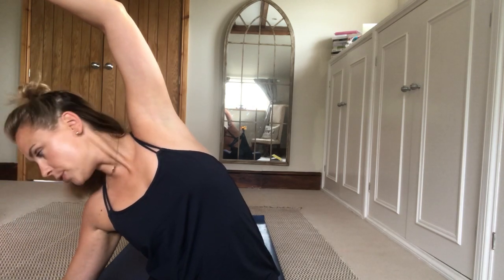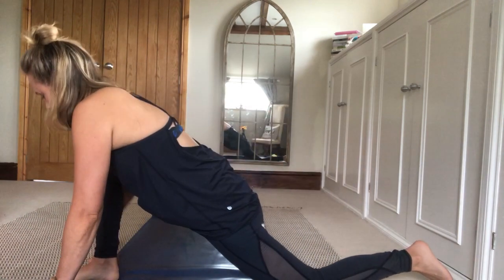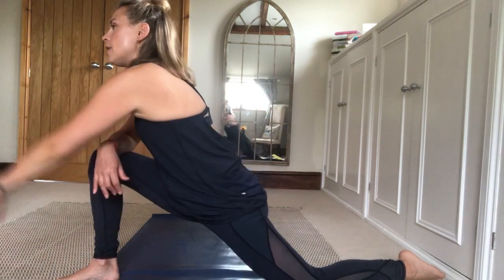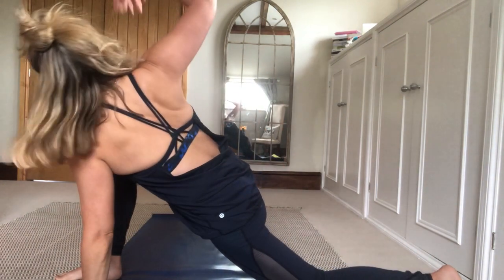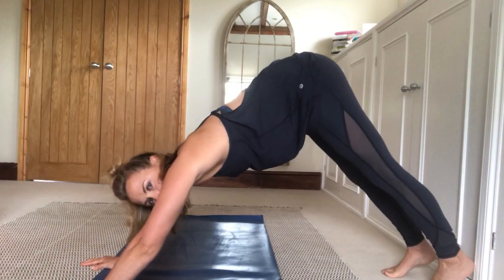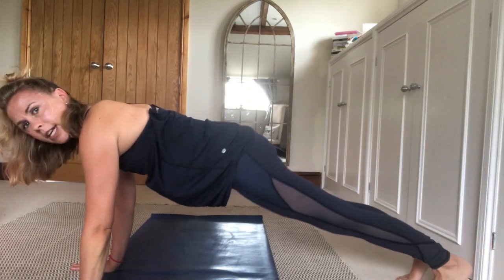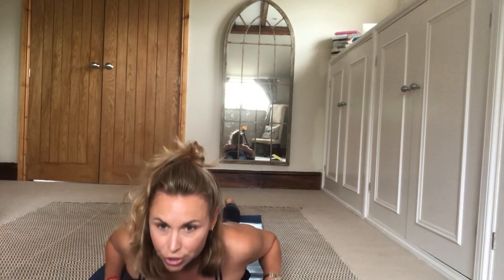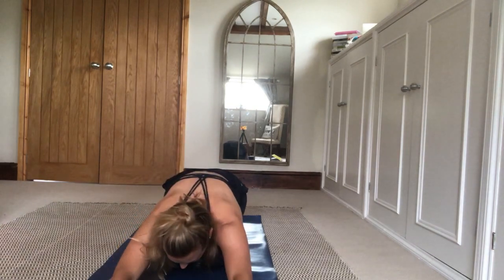Good Morning Yoga Routine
There's no better way to start your day than with a bit of yoga.

This is a general yoga sequence which moves, opens and gently stretches out the body.

This short yoga sequence is suitable for anyone.

I hope you enjoy the class, and have a wonderful day, Miranda x

Music ; Karunesh - For the joy of it all